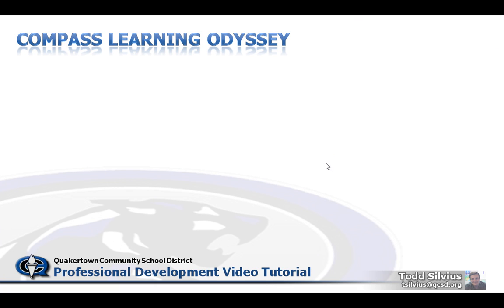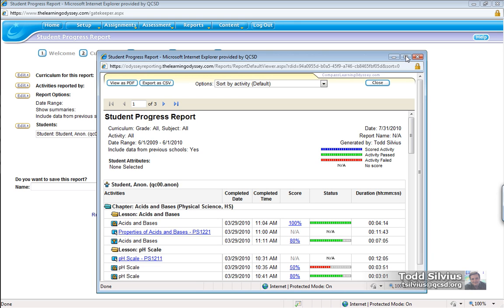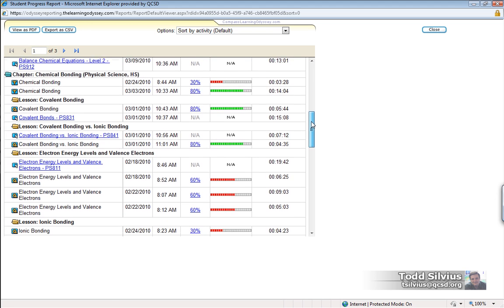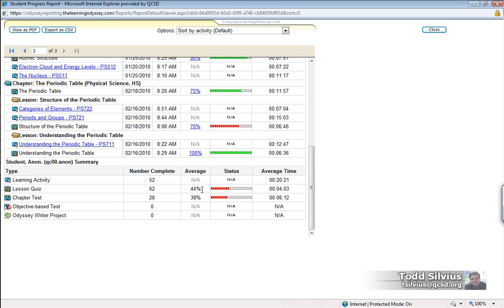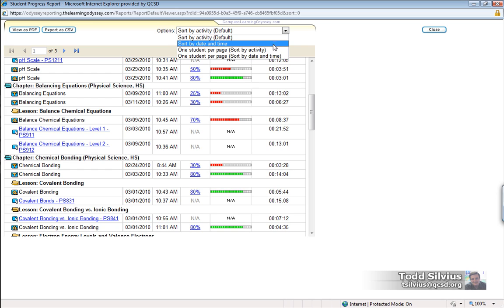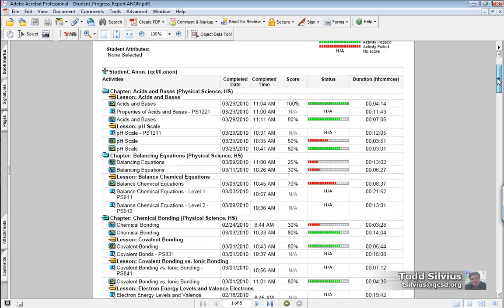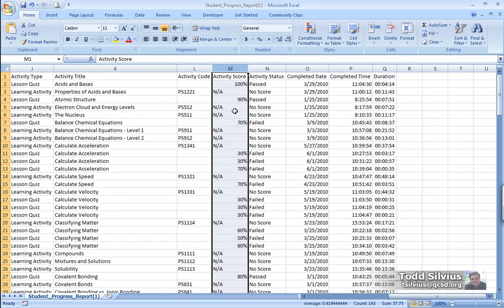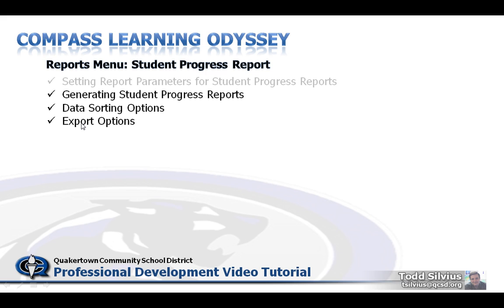Compass Functionality 13 Reports Menu: Generating Student Progress Reports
- Generating student progress reports
- Data sorting options
- Export options